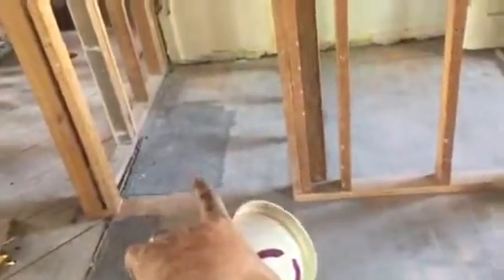Dump to Digs 2nd floor framing overview 6/6/18